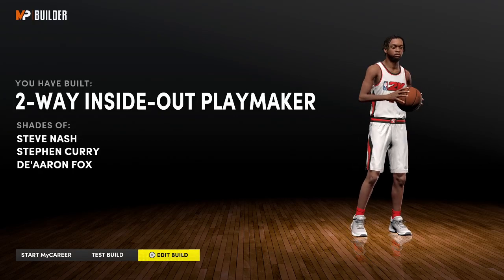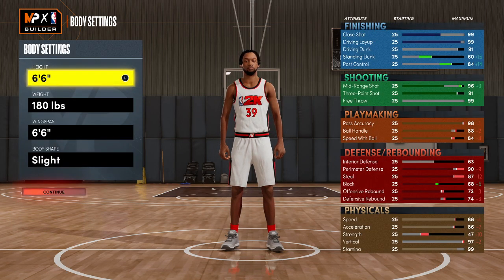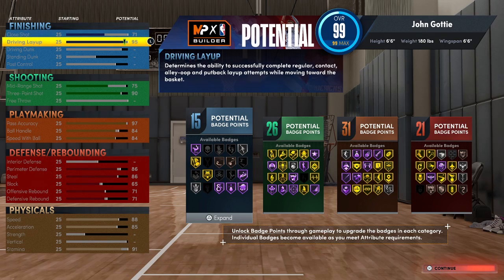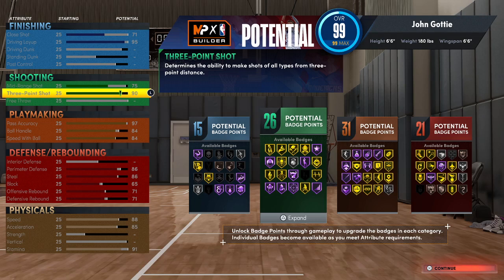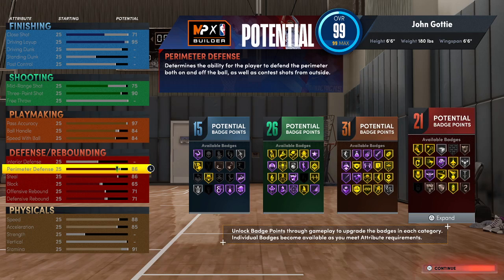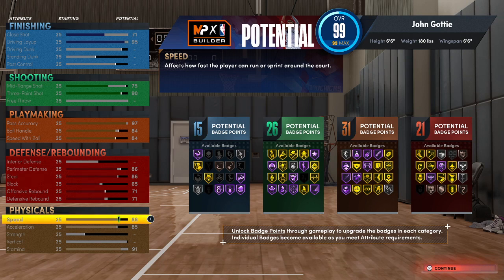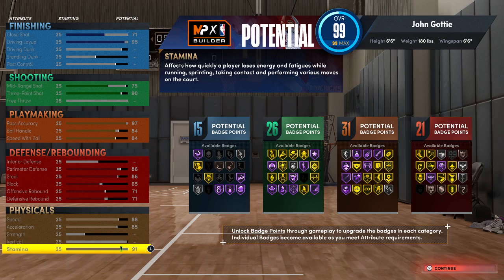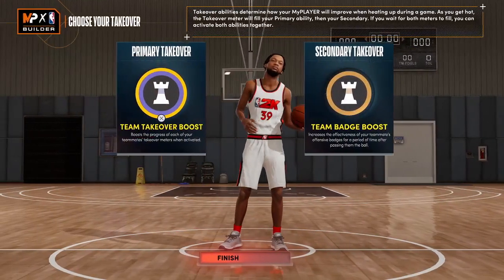How to make a 2 Way inside out playmaker - NBA2k22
VIDEOS IN THE FUTURE: